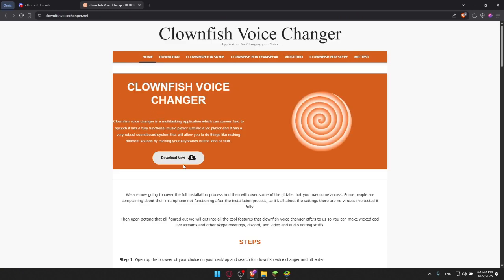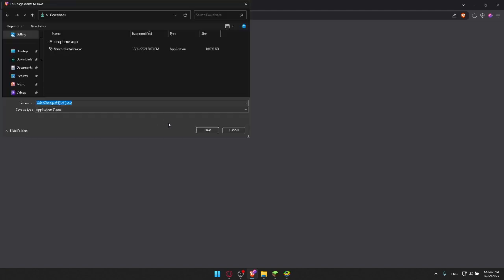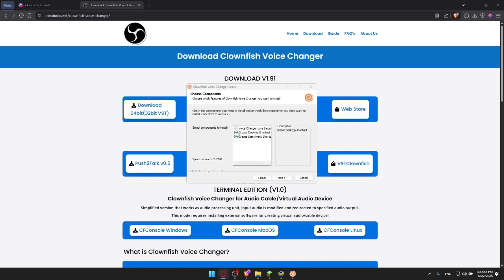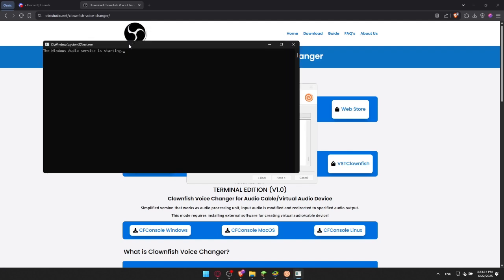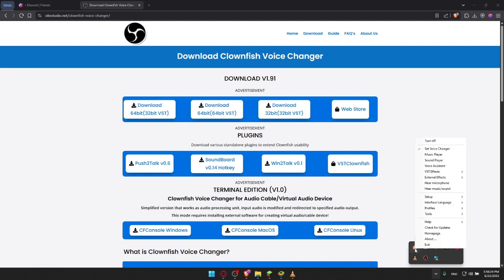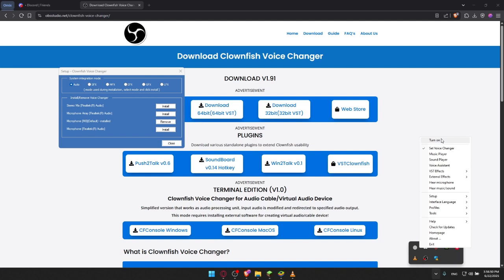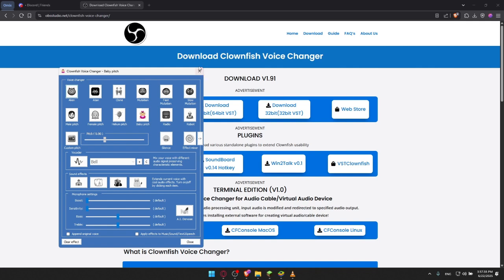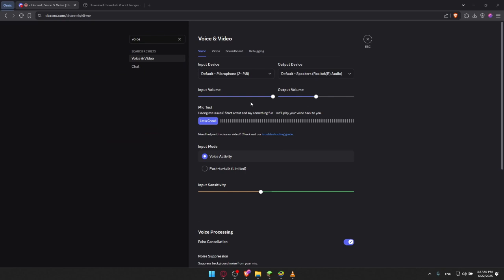Best Voice Changer For Discord FREE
Looking for the best free voice changer for Discord? In this video, we’ll show you the top free voice changer software that works perfectly with Discord for real-time voice effects. Whether you're gaming, streaming, or just having fun with friends, this Discord voice changer will transform your voice with ease. Compatible with Windows and easy to use, it’s one of the best voice changers for Discord available right now — no payment needed! Watch till the end for setup tips and live demo.